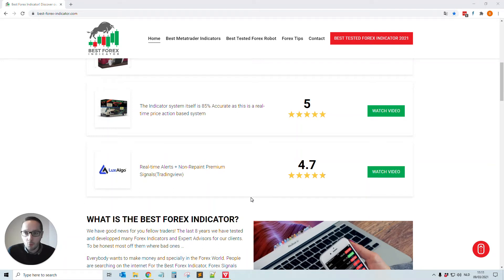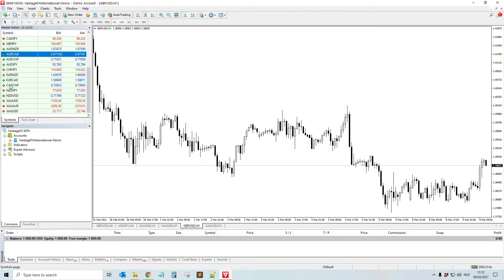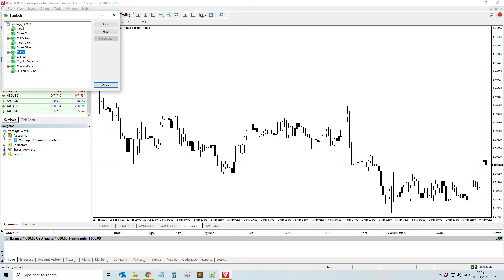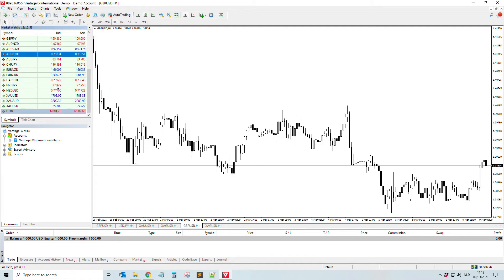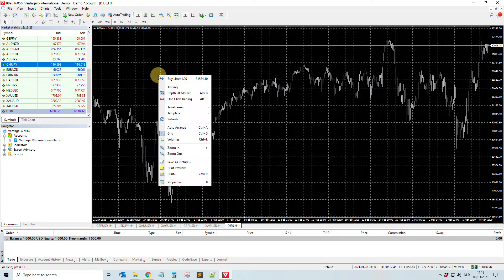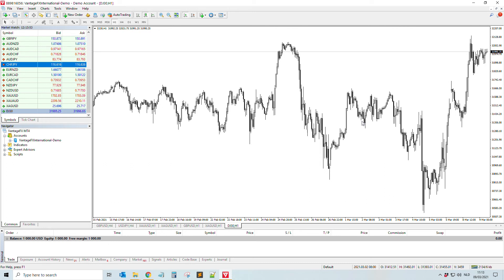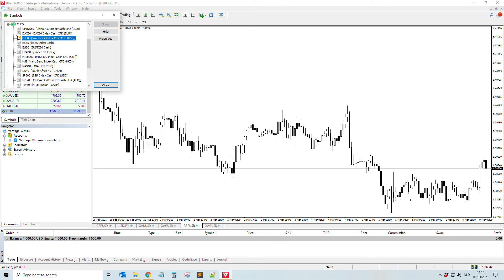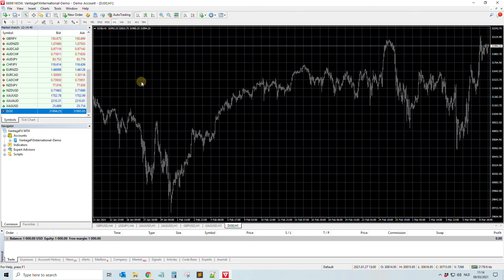How to add us30 to mt4 Tutorial Metatrader 4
How to add us30 to mt4

Hello Everybody!

In this quick tutorial i am showing you how you can easily add US30 in to your mt4 or metatrader 4 platform.

It depends which broker you are using but in most cases its always the same steps you can follow.

1. Open your Metatrader 4
2. Open the Market watch Window
3. Right click there and click Symbols
4.  Search for CFD's(depend on broker)
5.  Double click on DJ30 (Dow Jones Index ...)
6. Now you will the the US30 pair in the marketwatch
7. Right click on it and click chart Window

There you go! So you can do this for other forex pairs also that are not showing.